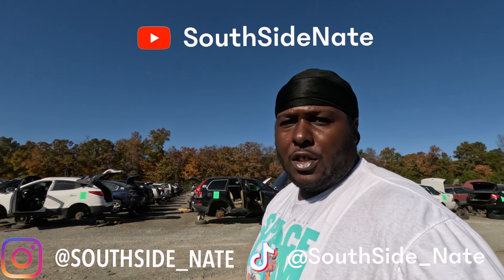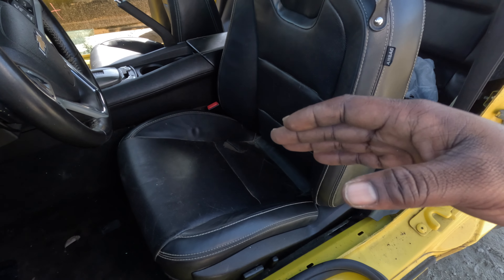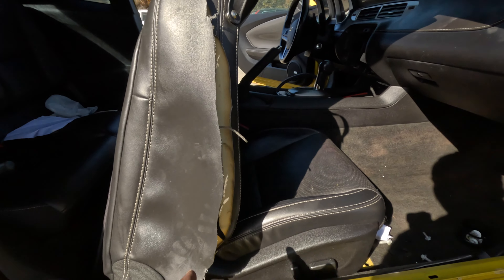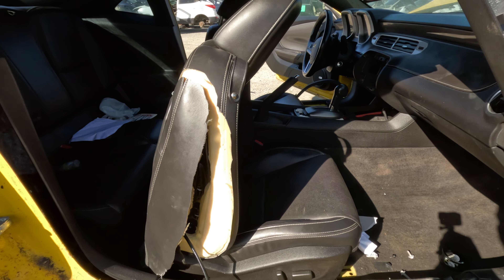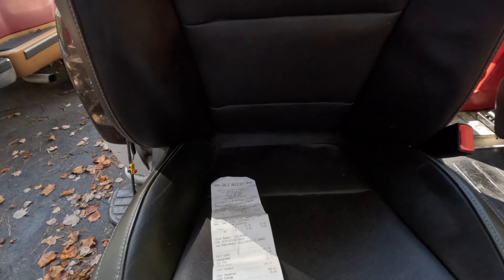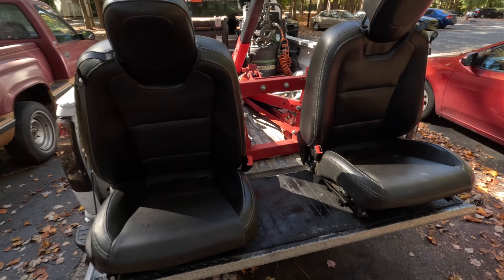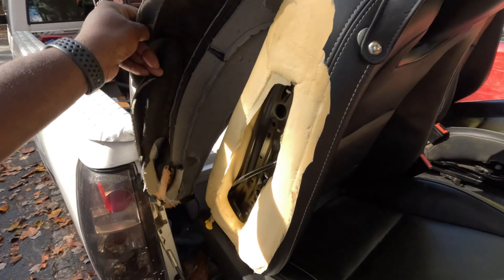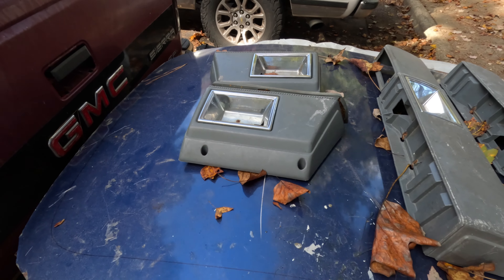JunkYard Run For Some 2012 Camaro Seats!!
YOUTUBE!!! In this junkyard run episode I'll be grabbing the 2 front seats from a 2012 Camaro. One was damaged so I got them for a pretty good price. I am planning on getting them redone along with the stock back seats and door panels in Summer Rain so the damage didn't stop me from getting this pair.